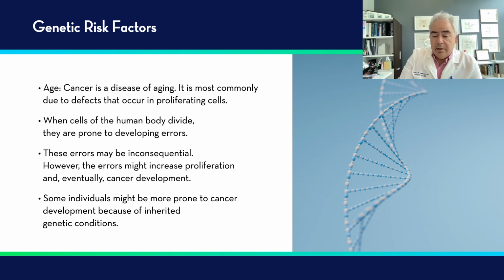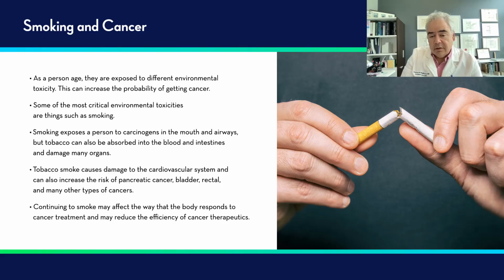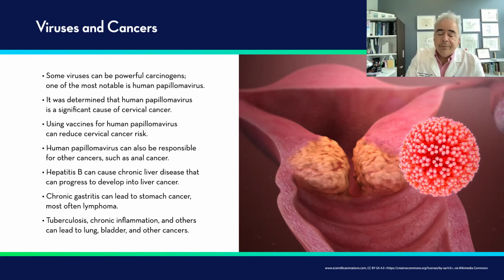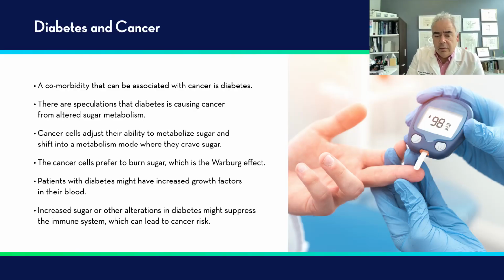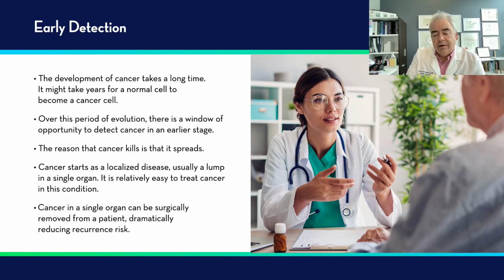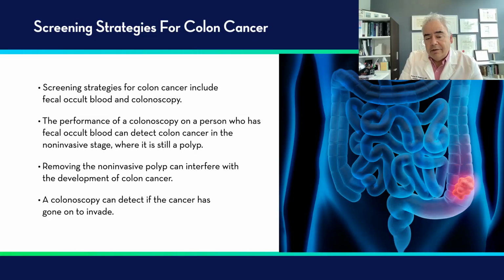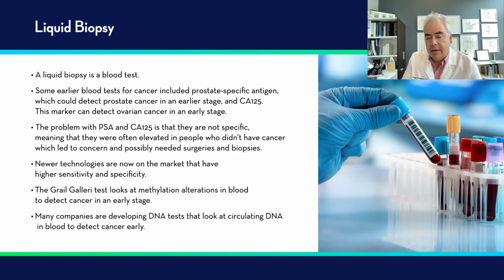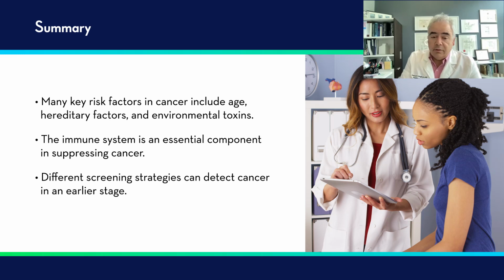Reducing Your Cancer Risk - Cancer Prevention & Screening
Cancer is increasing in incidence and prevalence. Cancer is the second most common cause of death, and is poised to become the main cause of death based on current trends.

In today's video we discuss the main risk factors for the development of cancer. Risk factors include aging, genetic risk factors, family history, and exposure to carcinogens such as smoke, chemical toxins, and viruses such as HPV.

We will also discuss the importance of early detection and screening strategies.

To ask us a question or suggest a topic for a future episode, please visit our homepage and fill out our form or email your question to

Timestamps:
00:00 - Introduction
00:58 - Genetic Risk Factors & Family History
03:50 - Smoking & Chemical Toxins
07:00 - Viruses & Cancer
08:14 - Dangers of Chronic Inflammation
09:14 - Diabetes & Cancer
10:45 - The Microbiome & Cancer
12:00 - Importance of Early Detection
12:50 - Cervical Cancer Screening
13:54 - Colon Cancer Screening
18:28 - Summary